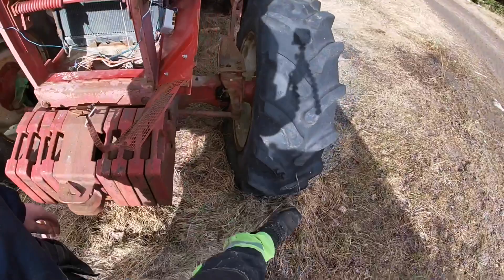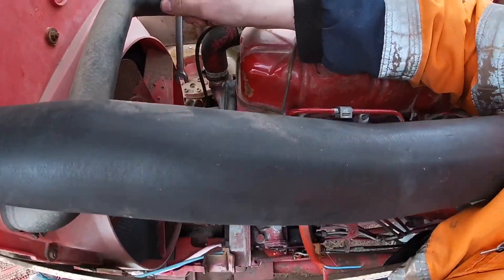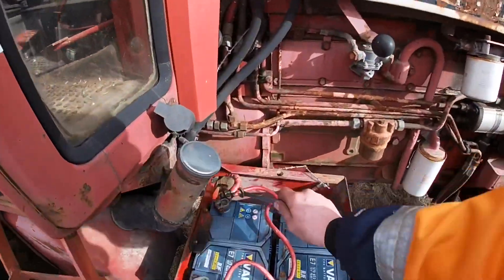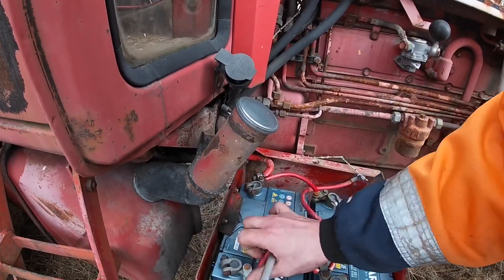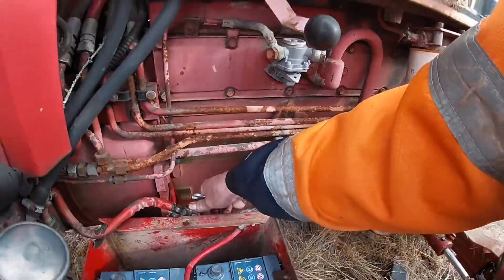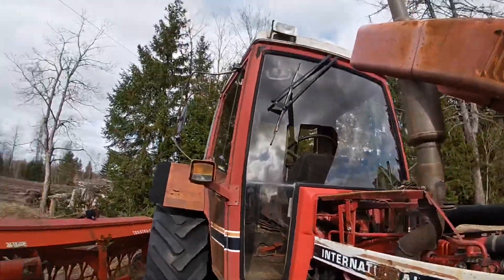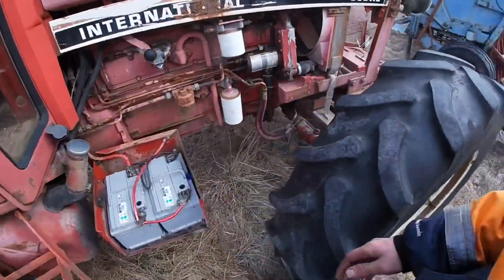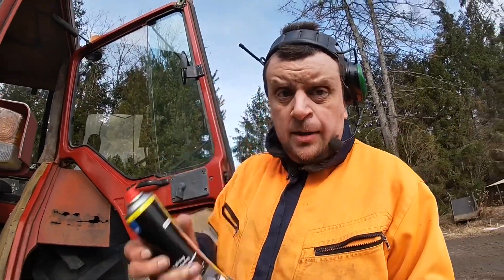Uppstart av IH 956 XL